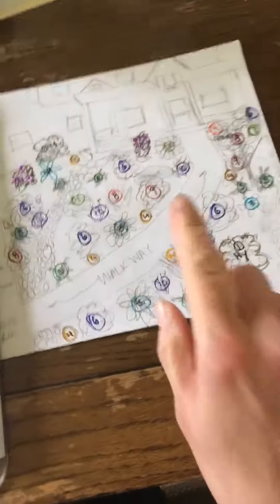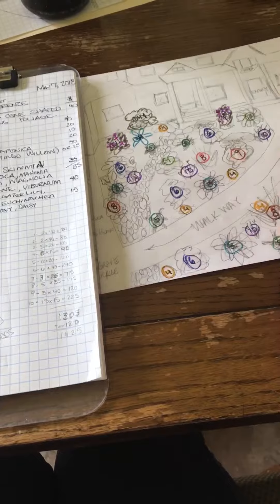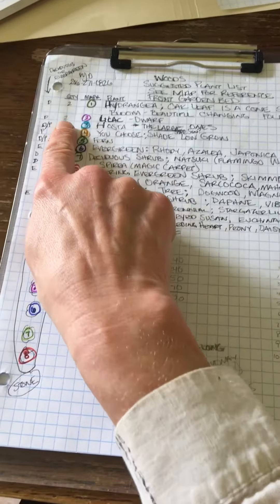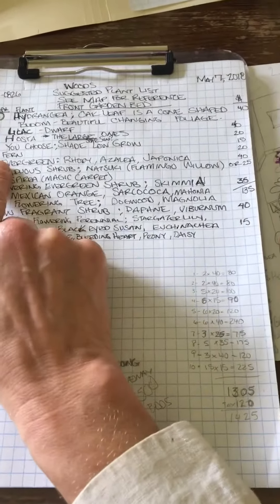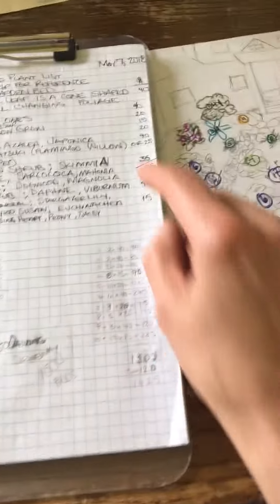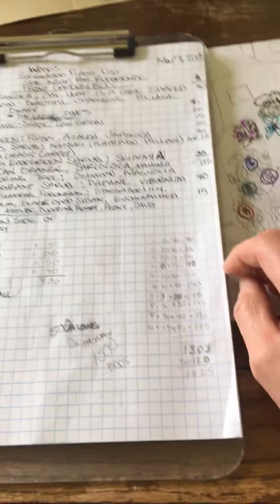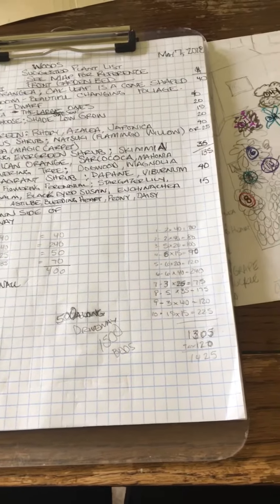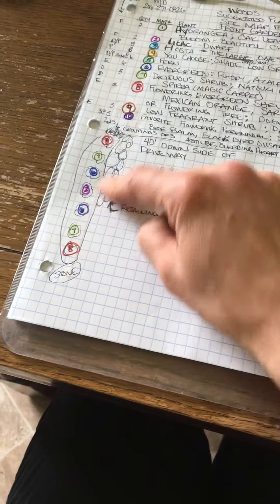Landscape design plan???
Consult, design plan, map and suggested plant list/budget=300